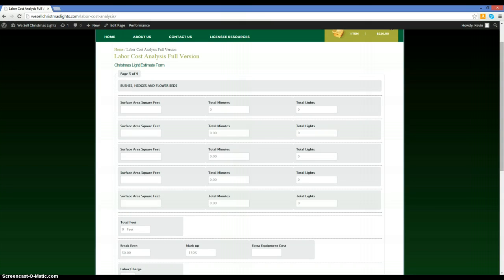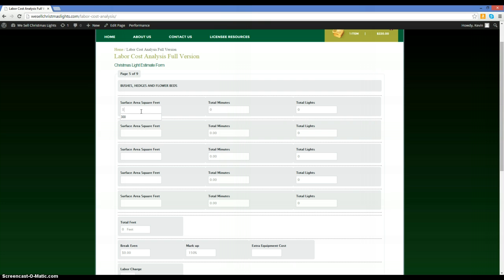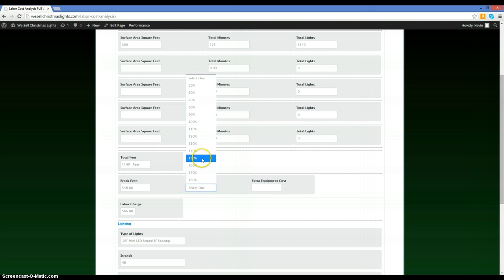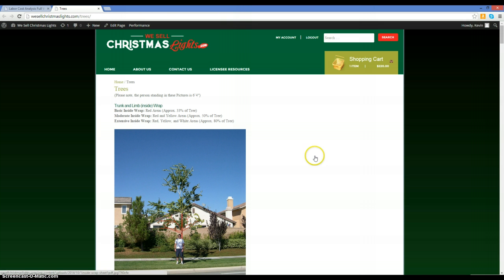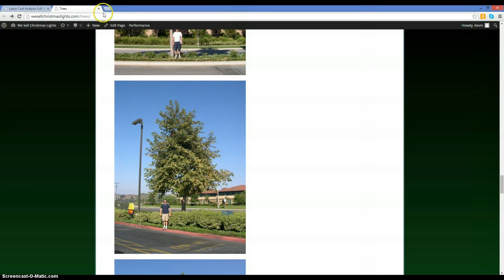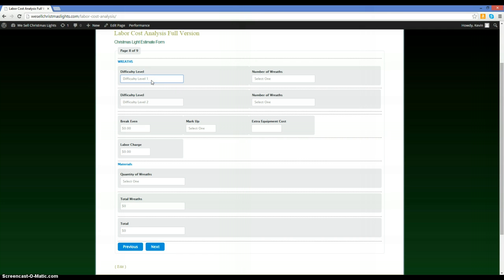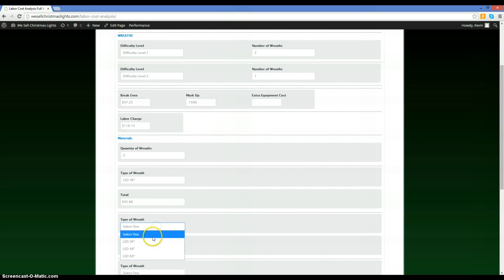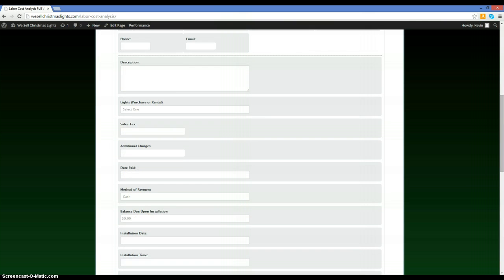estimate video 2